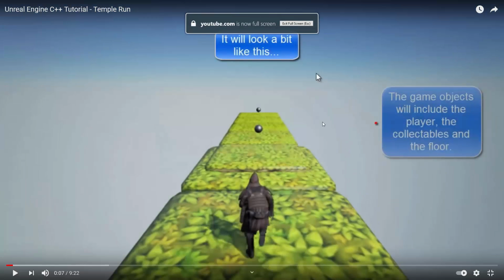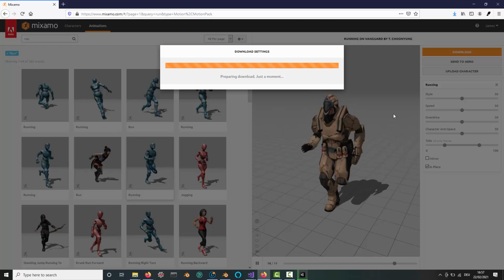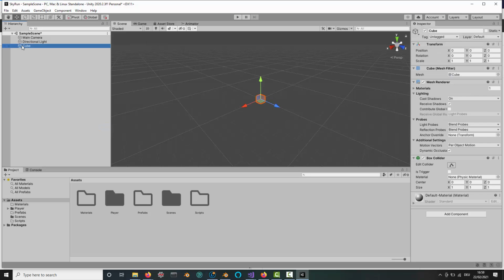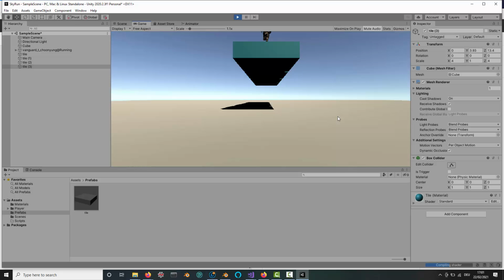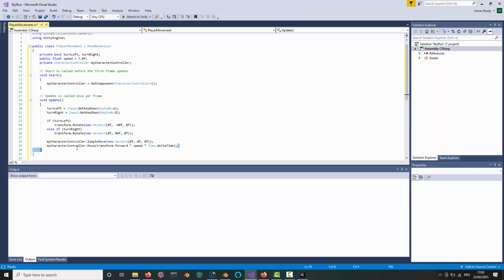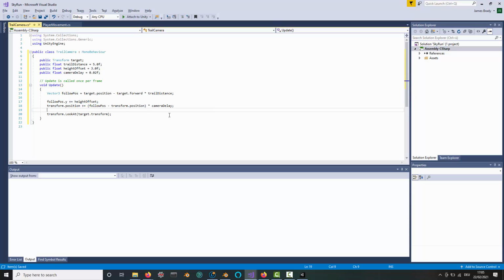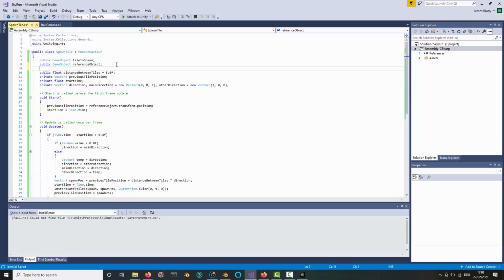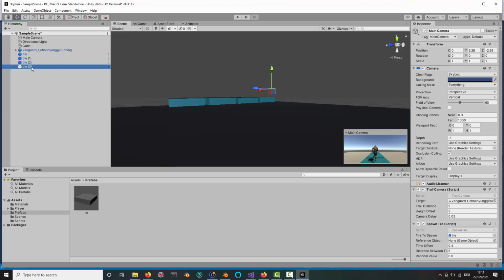Unity Tutorial - A Temple Run prototype in 10 minutes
I've decided to do "port" some tutorials that I previously did on other engines over to Unity. This is the first attempt based on a Temple Run type game dynamic.